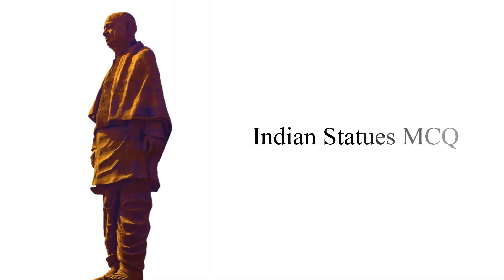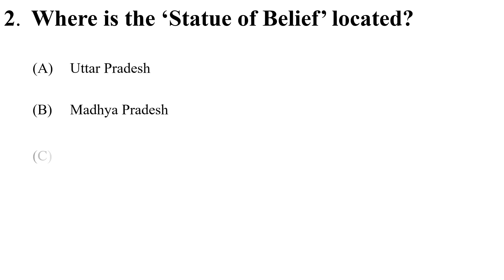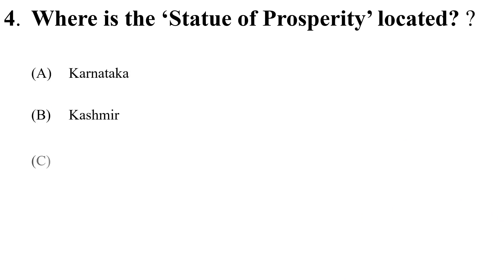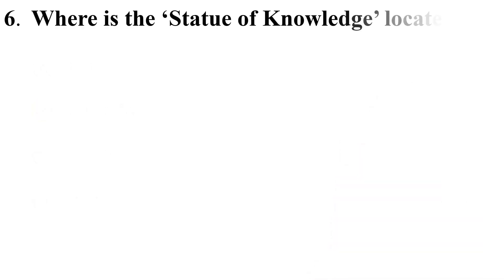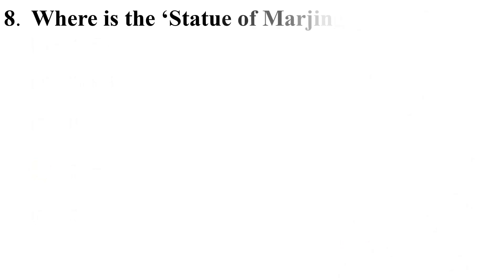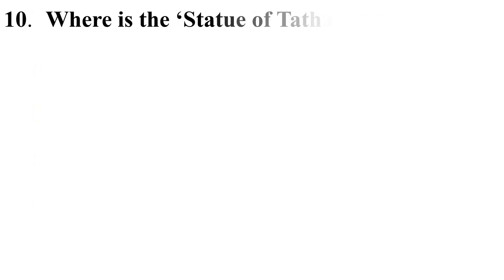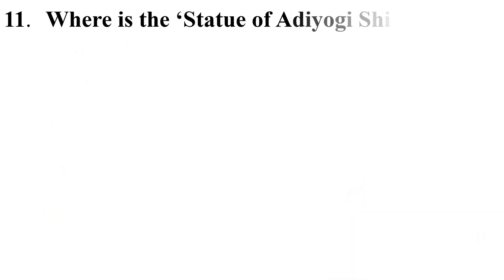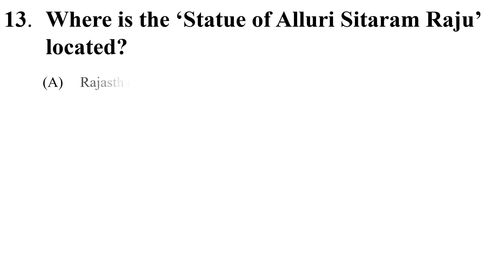Famous Indian Statues 2023 ◾ Statues ◾All Statues of India ◾ Statue of Unity MCQ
‘Mr MCQ' is an educational channel
Wherein we upload MCQ videos over various topics with great quality and contents.

► In Video Questions:
1. Where is the ‘Statue of Unity’ located?
2. Where is the ‘Statue of Belief’ located?
3. Where is the ‘Statue of Equality’ located?
4. Where is the ‘Statue of Prosperity’ located? ?
5. Where is the ‘Statue of Ahimsa’ located?
6. Where is the ‘Statue of Knowledge’ located?
7. Where is the ‘Statue of Veer Durgadas Rathore’ located?
8. Where is the ‘Statue of Marjing Polo’ located?
9. Where is the ‘Statue of Thiruvalluvar’ located?
10. Where is the ‘Statue of Tathagata Tsal’ located?
11. Where is the ‘Statue of Adiyogi Shiva’ located?
12. Where will the world's tallest statue of Lord Buddha in sleeping posture be installed?
13. Where is the ‘Statue of Alluri Sitaram Raju’ located?